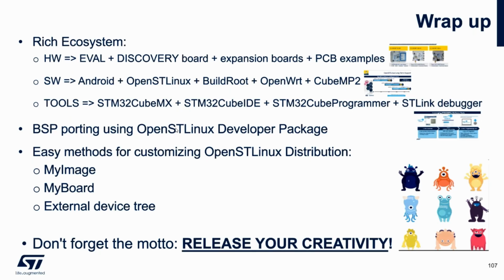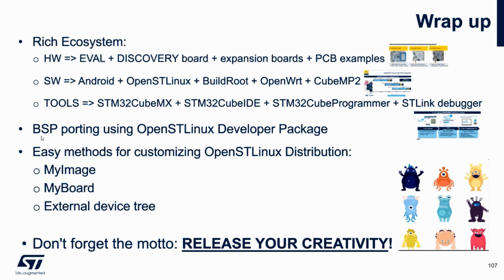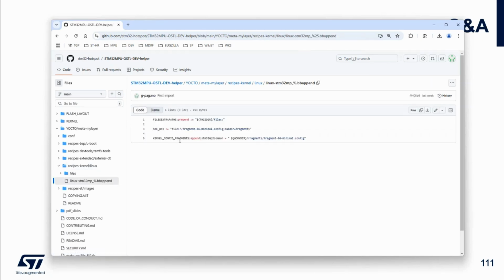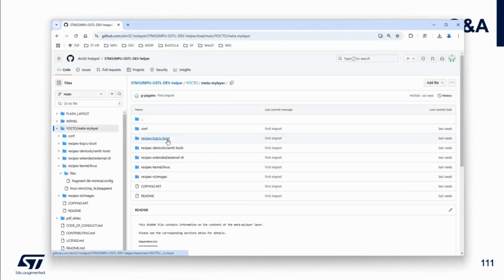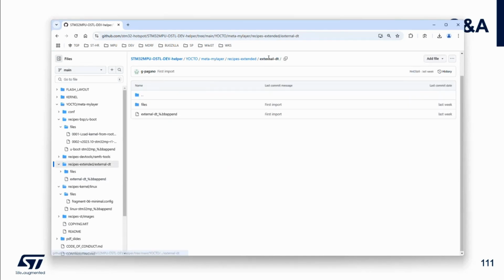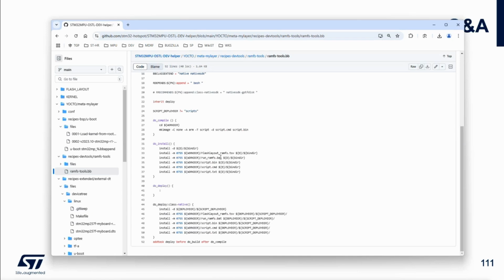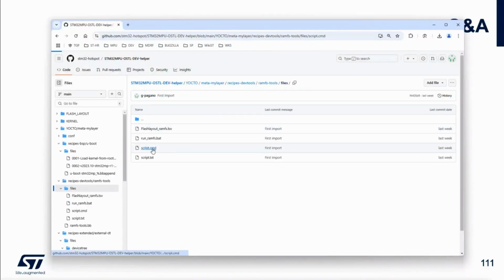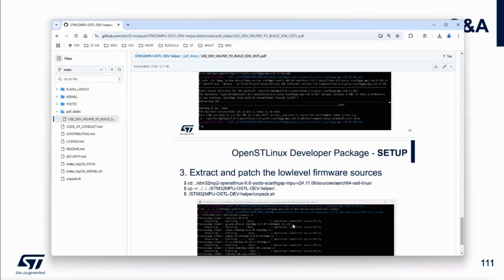STM32MP2 demo workshop - 9 Wrap up